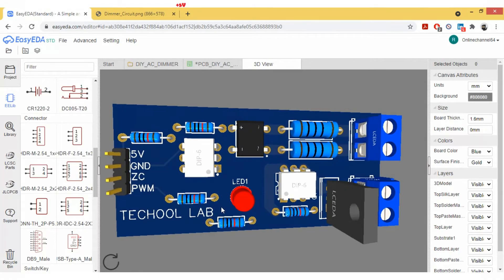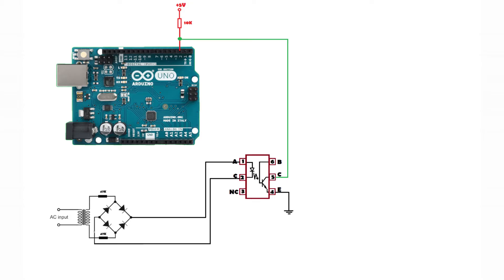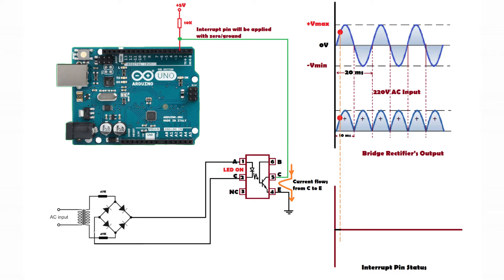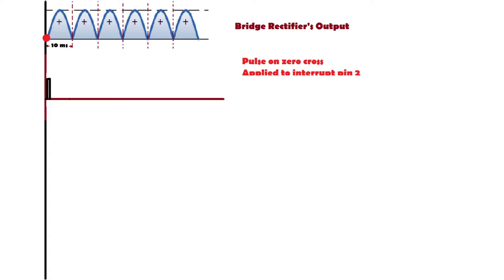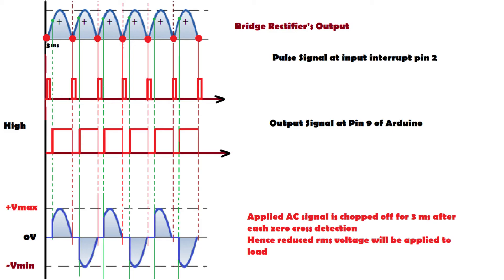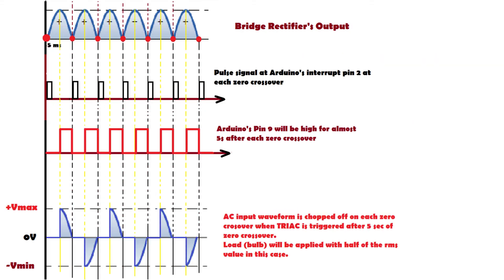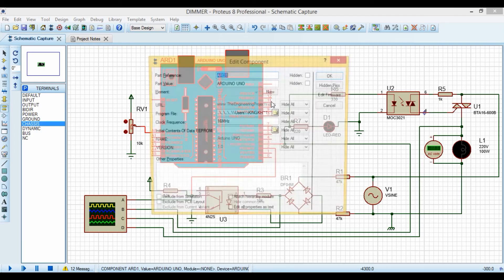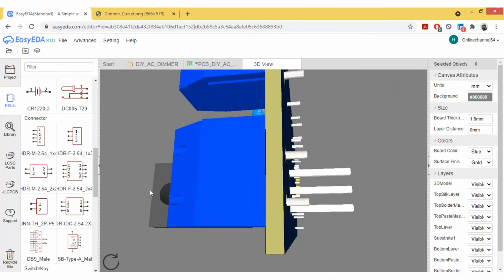AC dimmer explained| Design your own dimmer PCB for Arduino| Phase angle control using TRIAC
Dear Viewers,
In this video, we will learn the working of AC dimmer in details and check the simulation on Proteus software. We have used a bridge rectifier, optocouplers (MCT2e & MOC3021), Triac, and other components to execute this project.
Finally, an AC dimmer PCB is designed for you which can be downloaded following below mentioned link.

AC Lamp dimming circuit with Arduino
Zero detector and Triac switching
Robotdyn control AC Bulb with Arduino AC dimmer
TRIAC Trigger control using optocoupler
Triac firing angle control